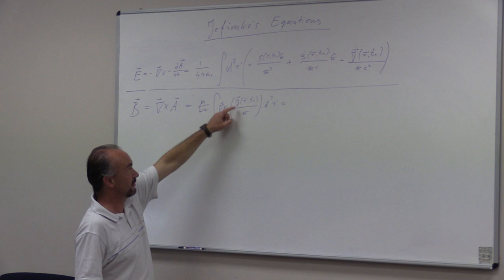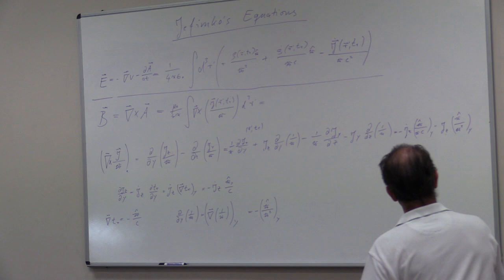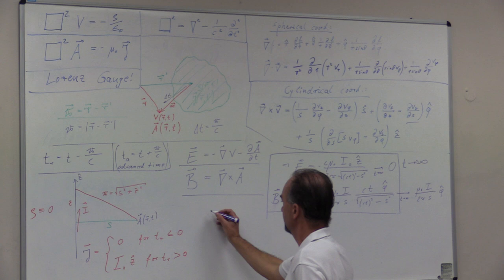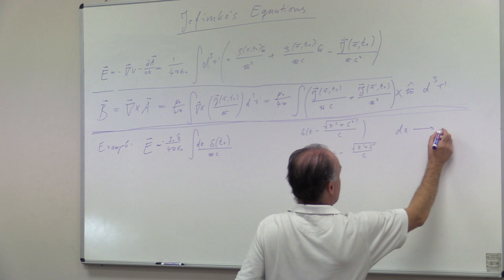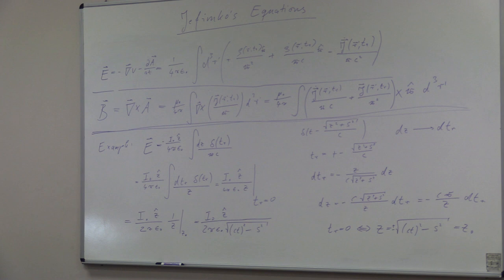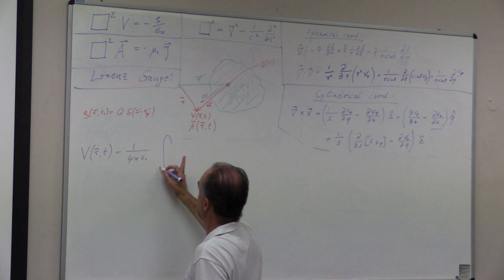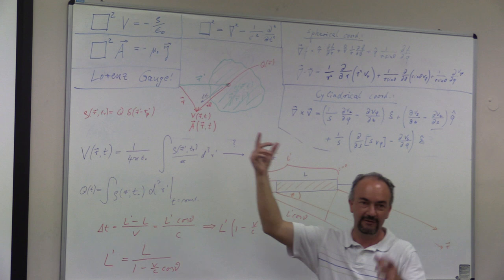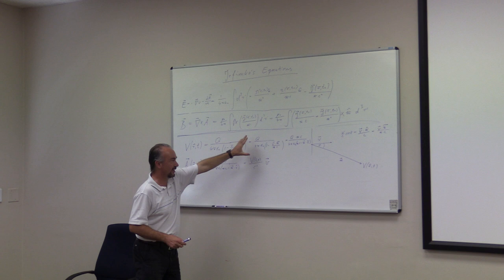Potentials and Fields: Continuous Distributions (Part 3)